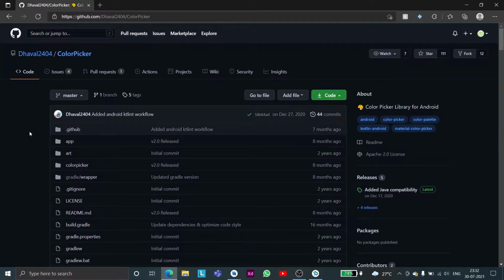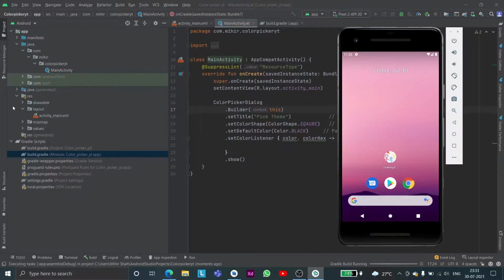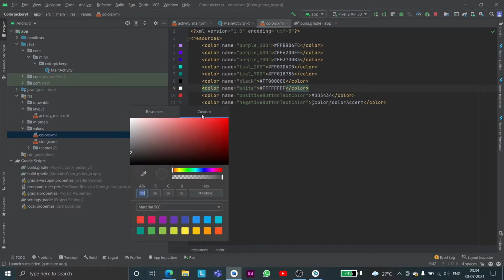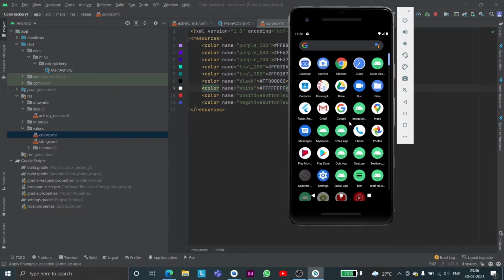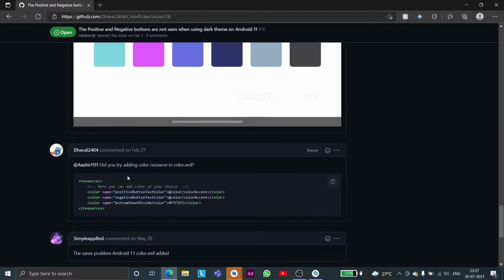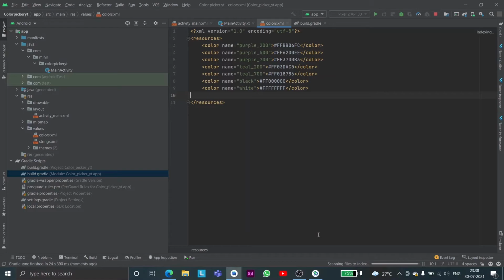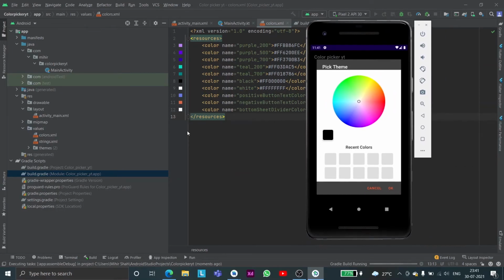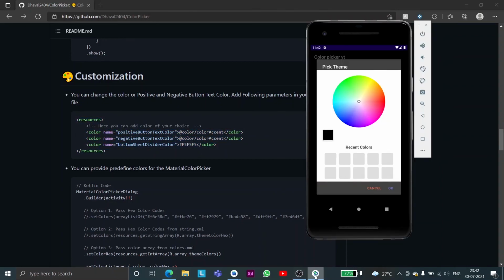Dhaval2404 color picker android library issue solution | button color not changing in Darkmode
In this video I will demonstrate how to fix the color of buttons in the library of

This issue is only with darkmode and mostly will be fixed soon but until then watch this video to solve it.